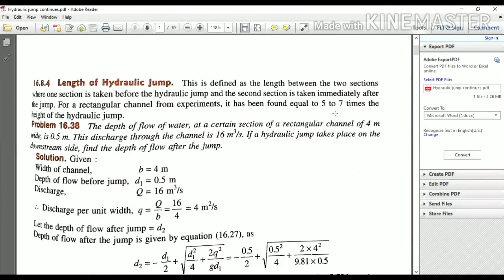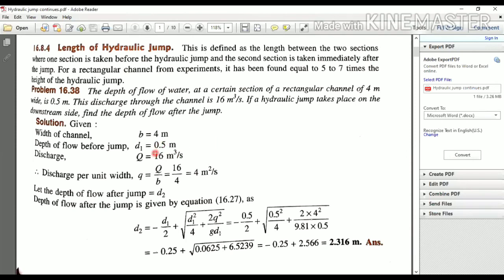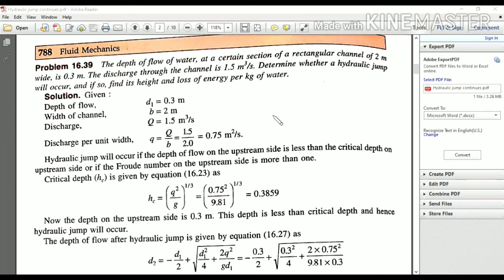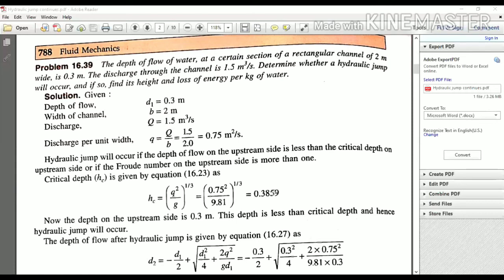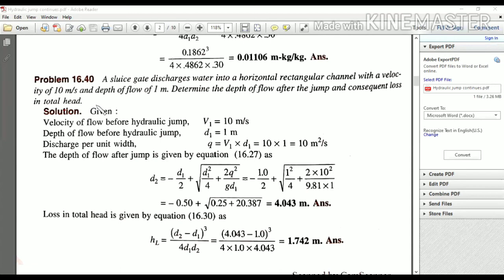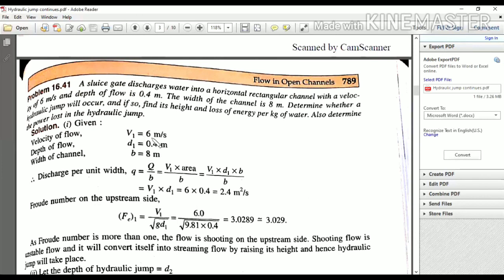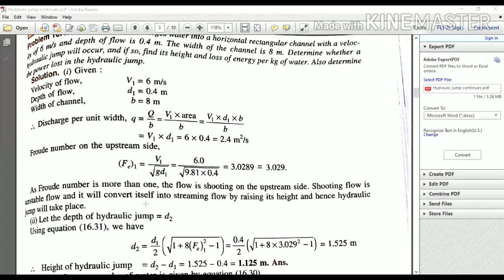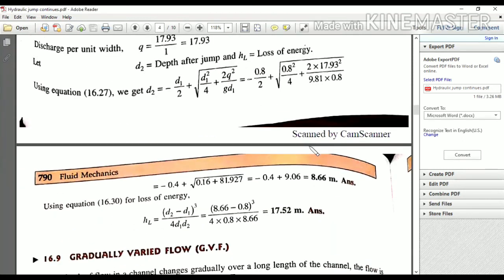MODULE-3 | NON UNIFORM FLOW | VTU SYLLABUS | PART 2